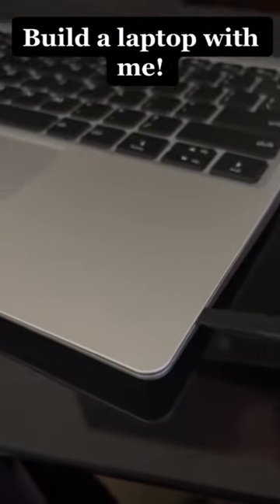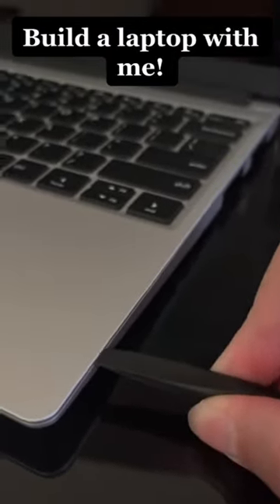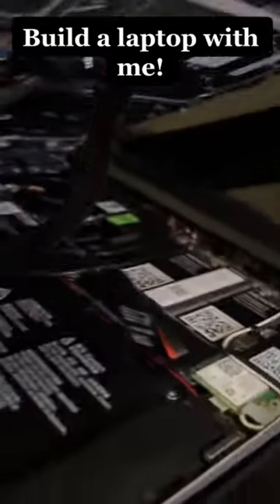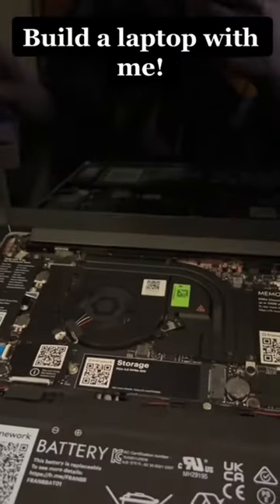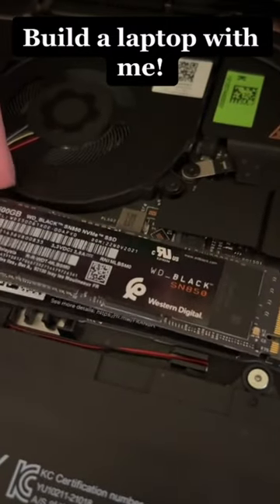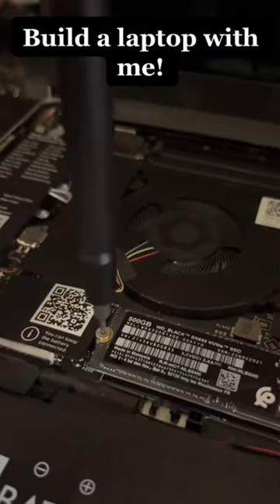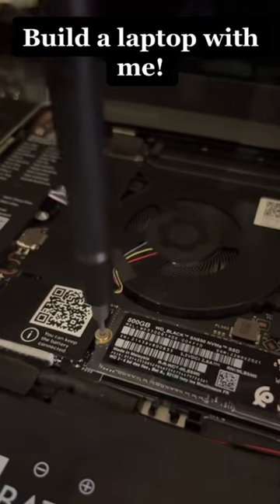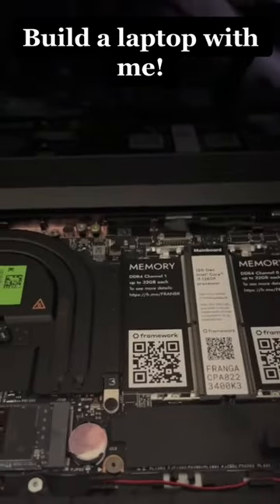Framework Laptop Fully updgadable